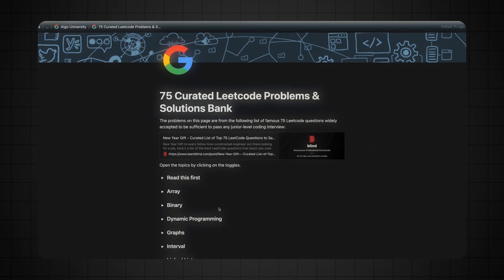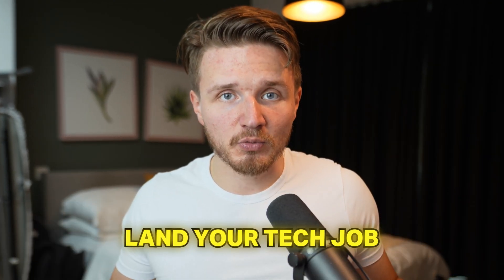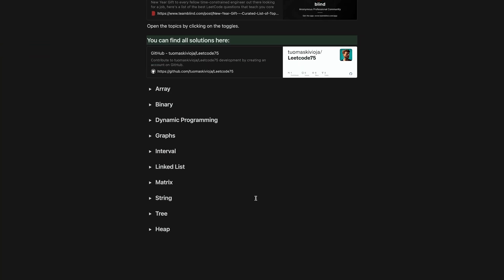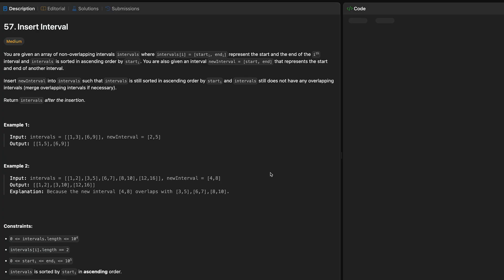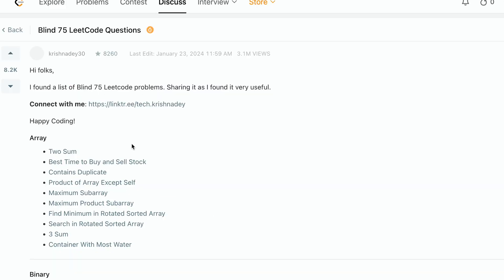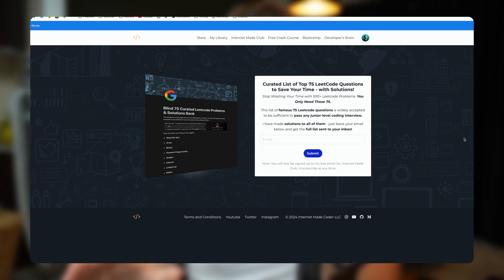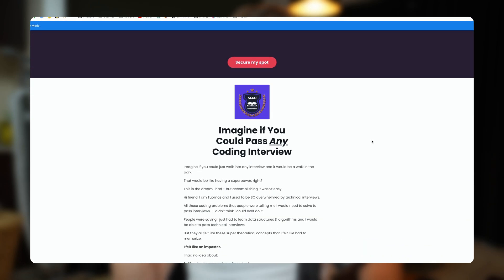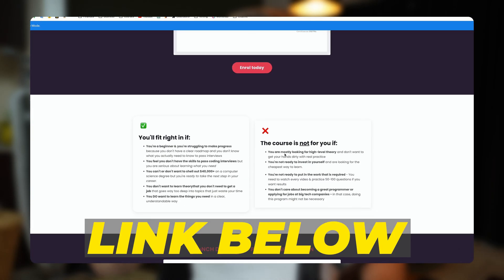I Did 500 Leetcode Problems. But You Only Need THESE 75.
Most programmers who dream of a high-paying job at Google or Facebook waste months trying to do 500+ Leetcode problems when all you really need…is 75.

What’s worse, in the end, they still fail because they also make another huge mistake that literally make it HARDER for them to land a job than if they had just done much LESS.

These people would be better off following just a few steps that are a lot more proven, simple, and predictable way to master coding problem-solving and land multiple $100k+ job offers.

CHAPTERS:
0:00 The Only Leetcode Problems You Need
0:57 How I MASTERED Data Structures & Algorithms
5:10 The Optimal List of Leetcode Problems to Practice
6:35 FASTEST Way to Learn DSA (full course)

This video is about: how to learn programming, how to learn to code, learn to code, coding, programming, software engineer, software engineering, software development, self taught programmer, tech, career in tech, techcareer, data science, how to become a software engineer, self-taught software developer, no cs degree, frontend developer, learn computer science, online, learn faster, no college, ossu, open-source computer science degree, programmer